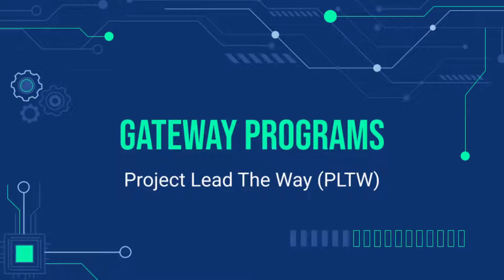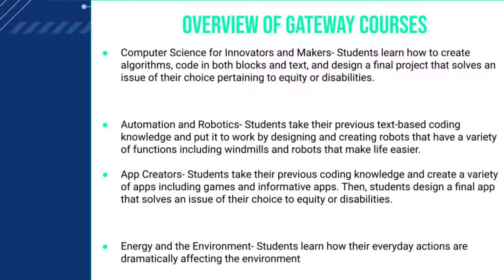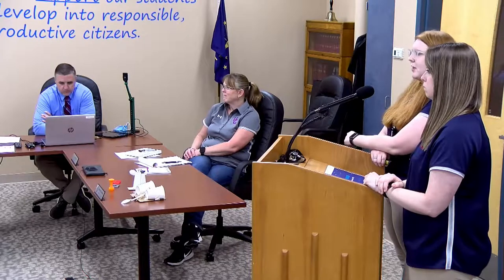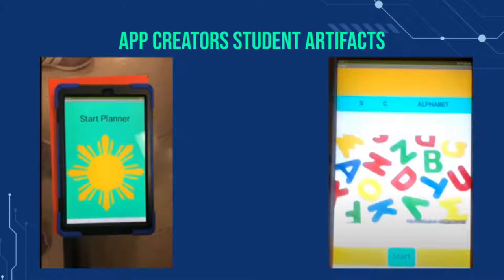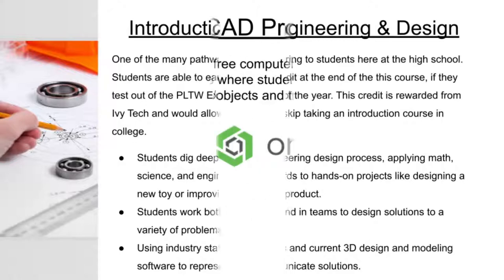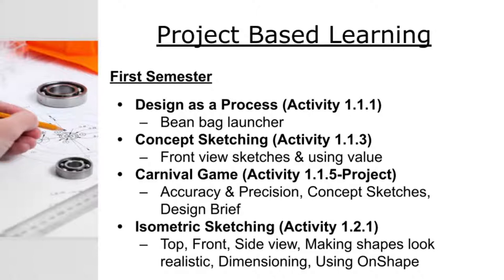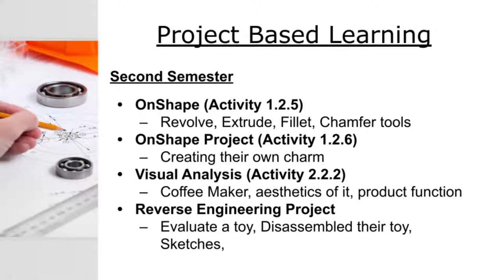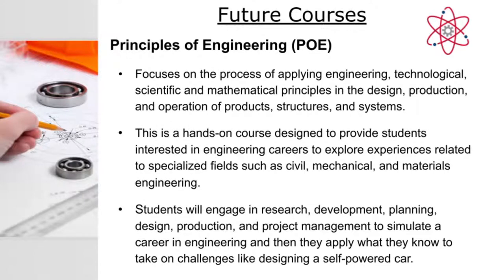RESC Monthly Meeting, May 20